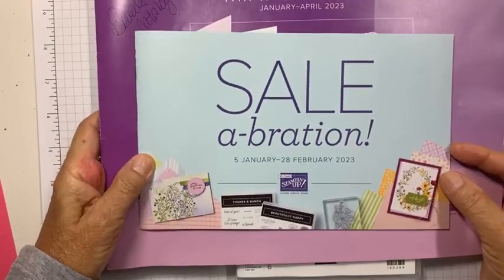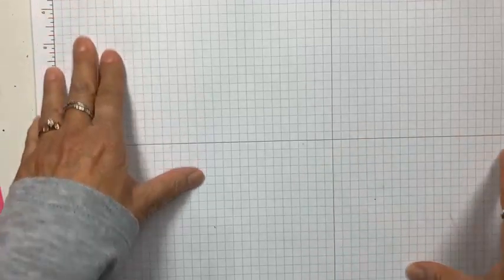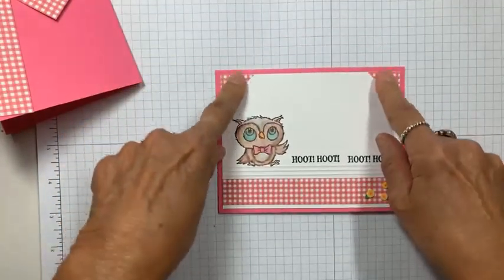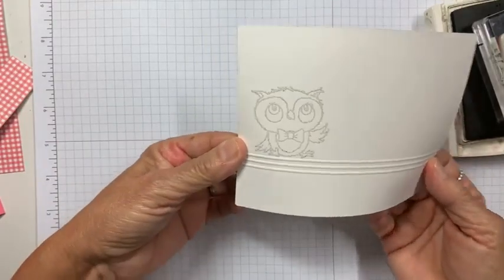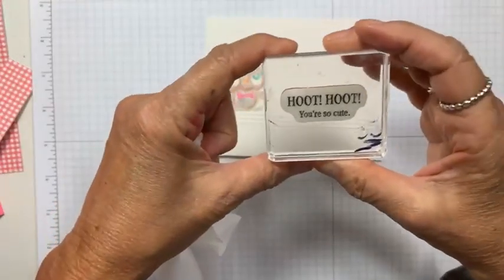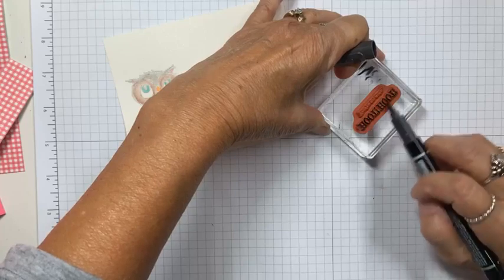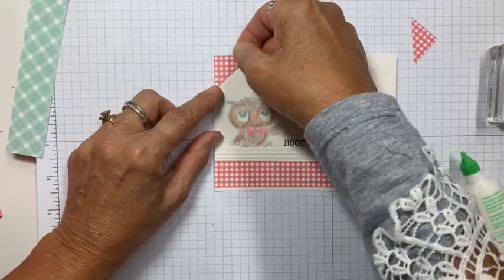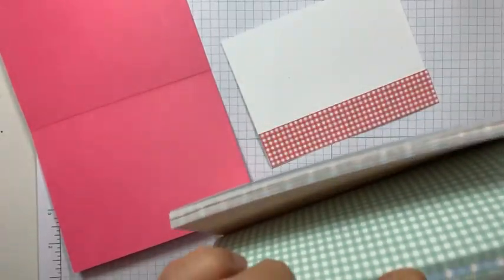Adorable Owls - Sale A Bration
Hello there!  Today I did a quick card.  You may not know that I am a full time caregiver for my mother.  She has needed 24-7 attention for the past 3 weeks so I have not been able to stamp or host my lives.

Today I had some time to stamp so I want to share my creation with you here on YouTube as well.

Sale A Bration is coming up.  It starts January 5th, 2023 and runs until February 28, 2023.  During SAB you can earn free stamps sets, designer series paper and more.  Just place a $50.00 order ( before tax and shipping) and pick a FREE SAB item.  These adorable Owls are one of the free sets you can select.

Enjoy my Facebook replay

shop with me at Beverleestamps.stampinup.net